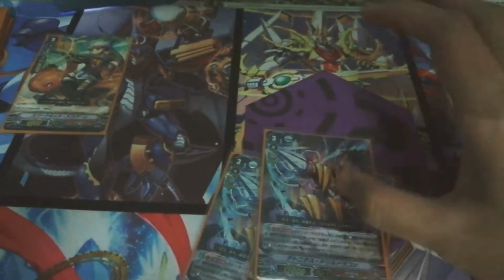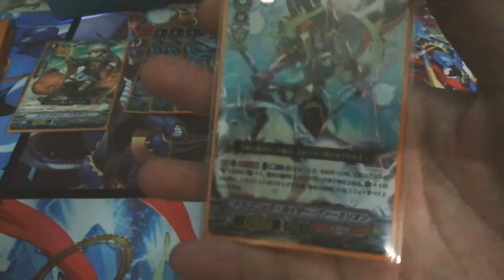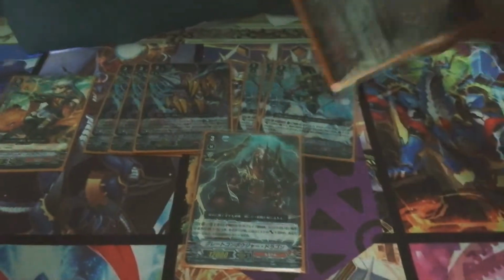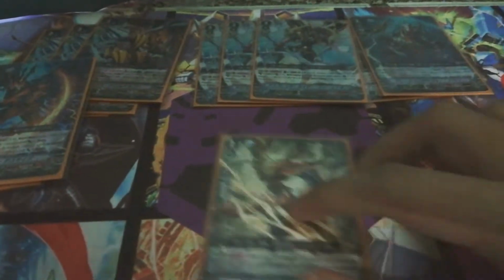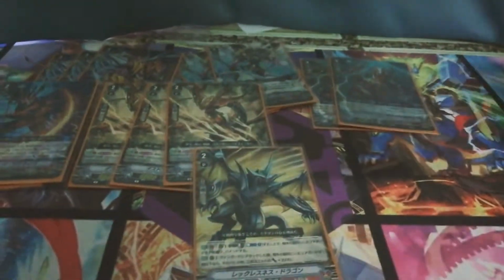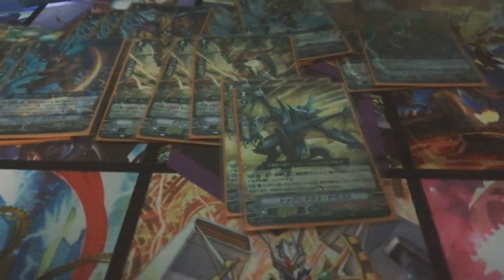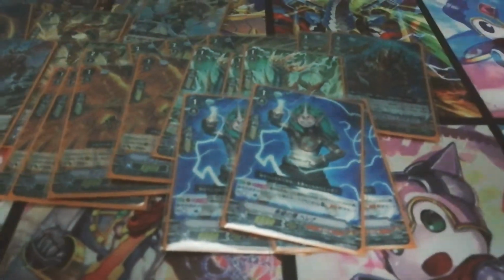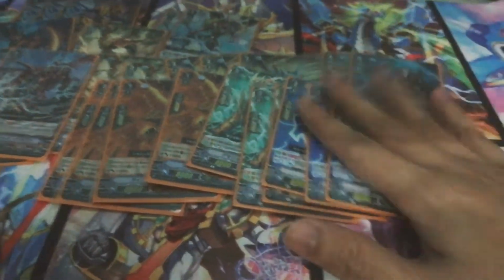Cardfight!! Vanguard Deck Profile: V-Series Narukami Deck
Choosing Narukami as my Accel deck is a great decision. No complaints. Aside of not having enough Soul Charges. But yeah, enjoy.